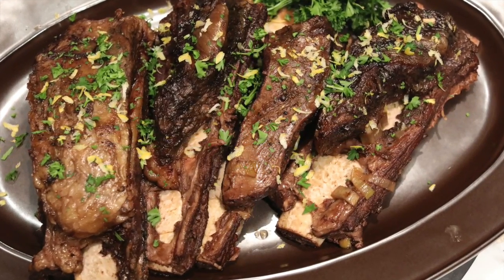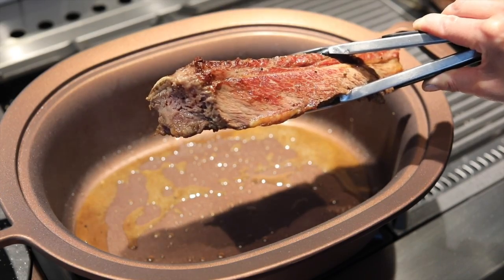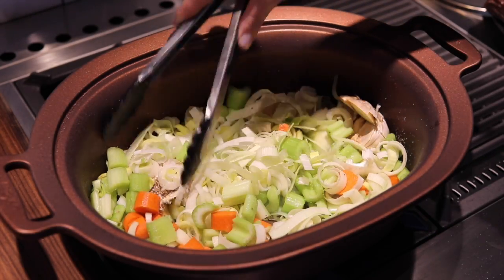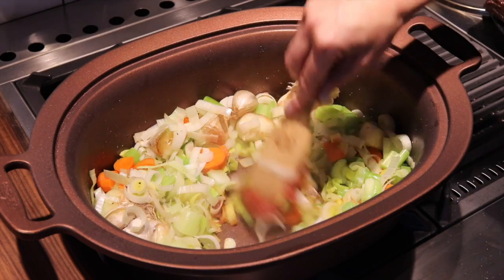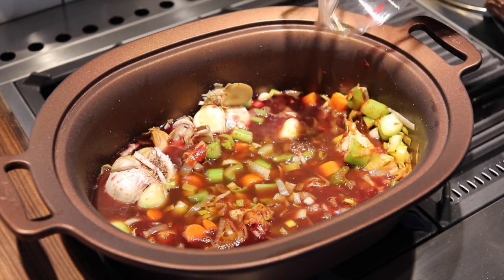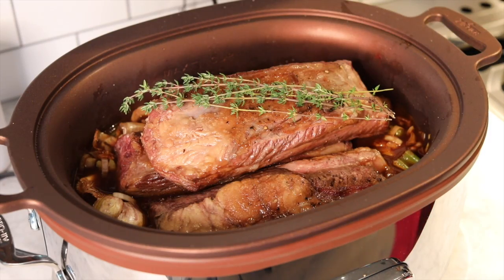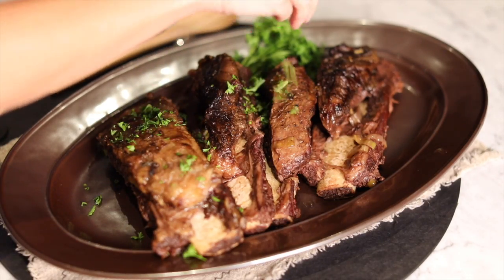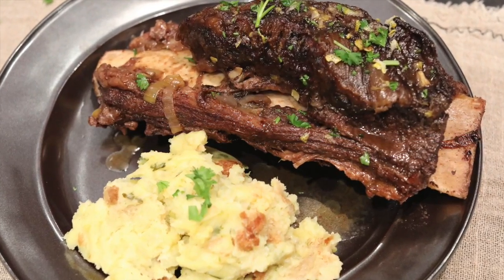Slow Cooker Braised Short Ribs Recipe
Fancy enough for a dinner party but super easy for a busy weeknight! Short Ribs in the slow cooker is so simple.  The wine I use to braise the ribs really infuses the veggies to create a nice au jus to spoon overtop! This is one of my short takes... full recipe below! Enjoy!

2 TB avocado oil (can use canola or olive)
5 pounds bone-in short ribs, at least 1 1/2 inches thick
2 large heads garlic, cut in half crosswise
1 bunch roughly chopped leeks, (about 1 cup) white parts only
4 celery stalks, chopped
2 medium carrots, chopped
3 TB tomato paste
2 cups dry red wine (about half a bottle)
2 cups beef stock, plus more as needed
4 sprigs thyme
1 cup parsley, chopped
1 1/2 TB finely grated lemon zest
Salt & Pepper

Step 1
Season short ribs on all sides with salt and pepper. Using removable stovetop-safe slow cooker insert, or other pan, sear short ribs on all sides in some oil over medium high heat, until evenly browned. Work in batches. Transfer browned short ribs to a large plate lower the heat to medium.

Step 2
Add garlic, cut side down and cook, undisturbed, until golden brown, about 2 minutes. Add onion, celery and carrots and season with salt and pepper. Toss to coat and continue to cook until vegetables are softened about 8-10 minutes. Add tomato paste and stir to coat. Continue to cook, stirring occasionally, about 2 to 3 minutes.

Step 3
Add red wine and stock and using a wooden spoon, scrape up any browned bits. Return short ribs to the pot, along with any juices that have accumulated, nestling them so that they are submerged, adding more stock if necessary. Transfer to slow cooker and set on low and cook 8-9 hours.

Step 4
Using tongs, carefully remove the ribs from the pot, so the meat stays on the bone (for presentation purposes). Strain the veggies from the sauce and discard them. Top with a little parsley and lemon zest over and spoon a little of the leftover juice on top. Serve with any side dish, Savor and Enjoy.